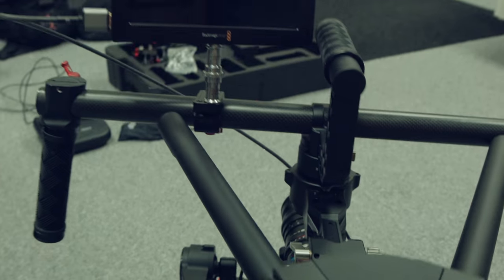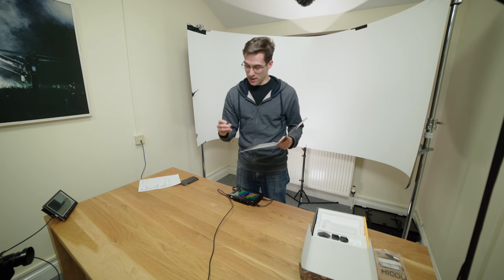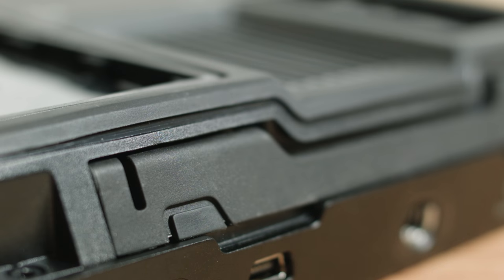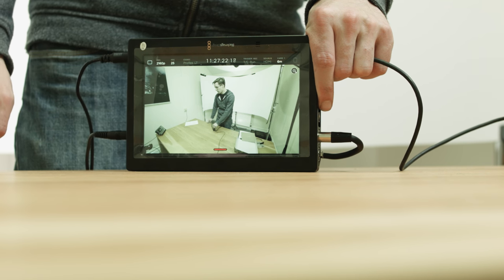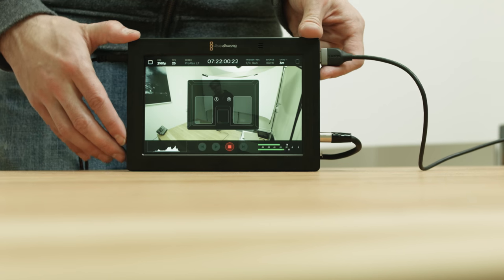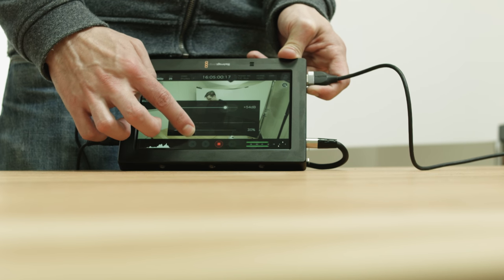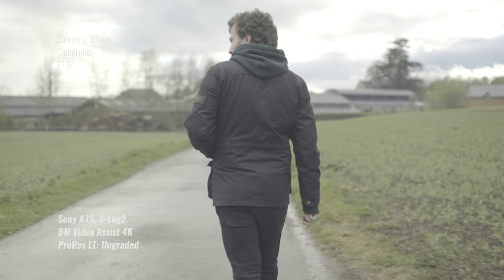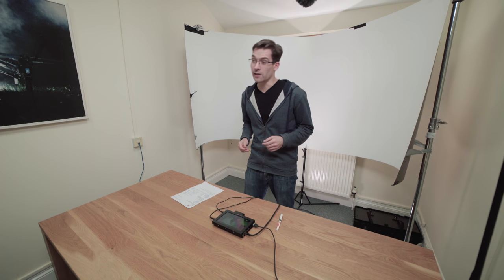Bexmedia Reviews the Blackmagic Video Assist 4K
reviews the Blackmagic Video Assist 4K
Firstly sorry for the one ungraded clip, we worked 24 hours straight on this and only noticed after upload!!!

There are a couple of audio sync issues here and there on this video, we thought it was more important to get the info out there as quickly as possible, so apologies for that!